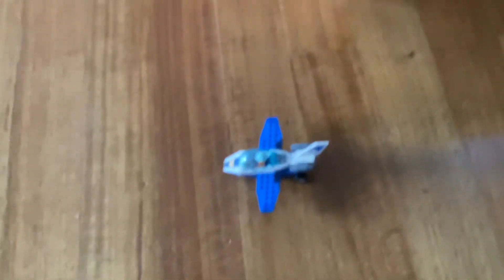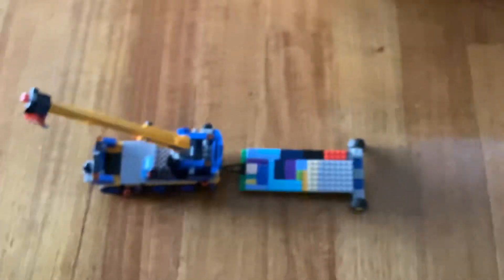Mi lego cars